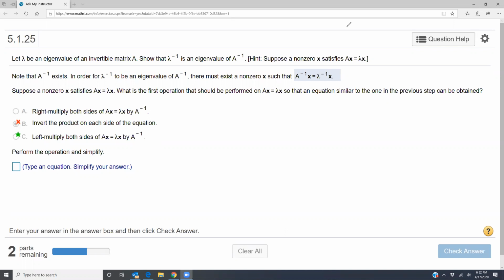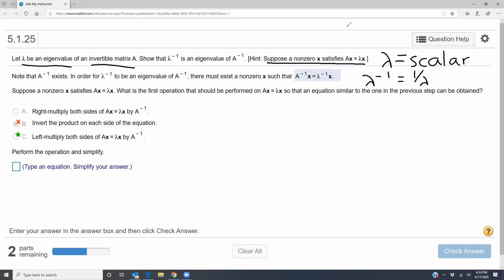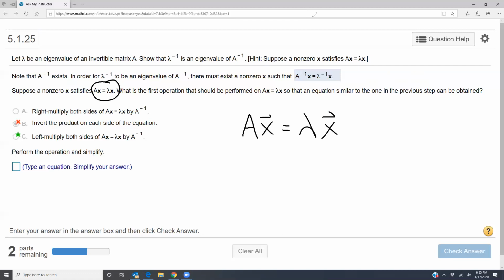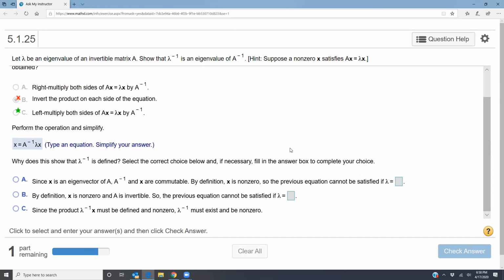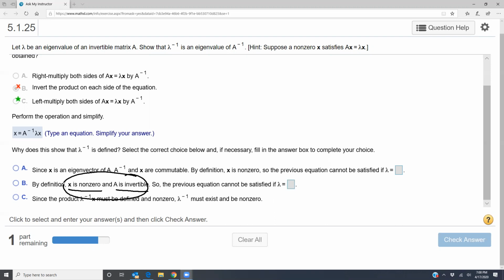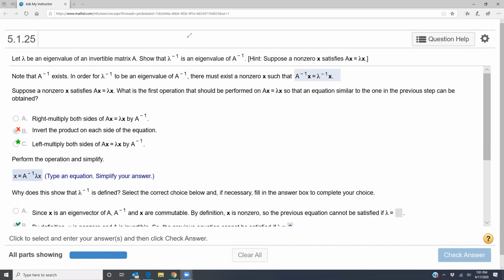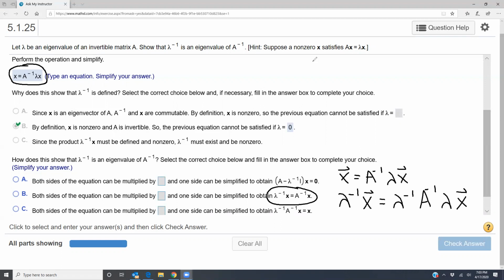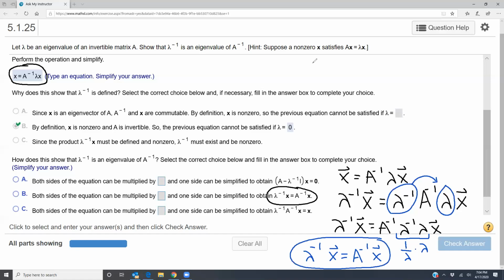2010 HW 5.1 #9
Homework problem dealing with eigenvalues and inverse matrices.